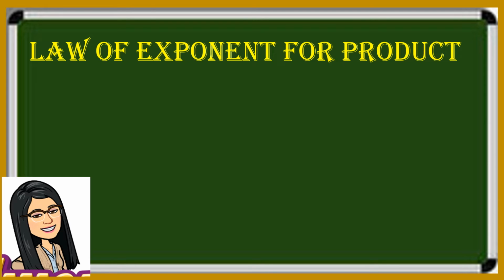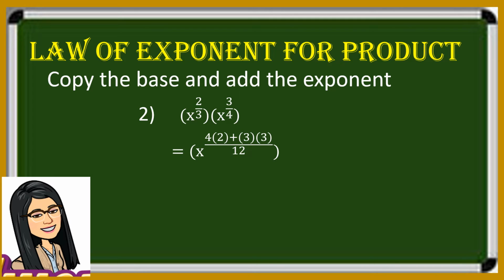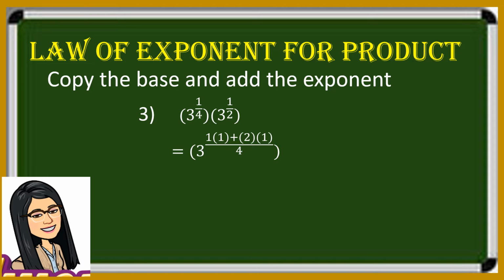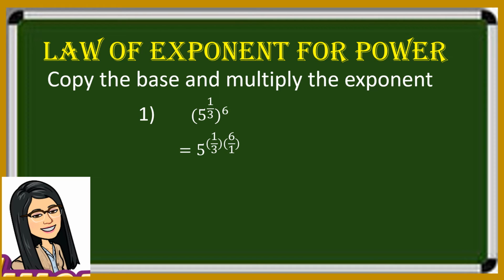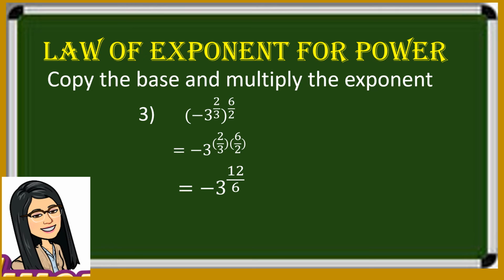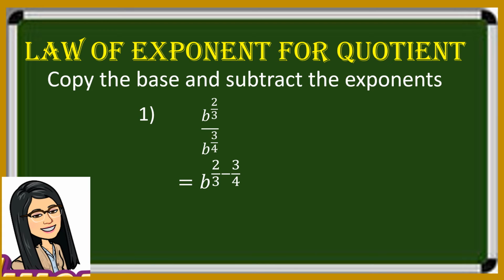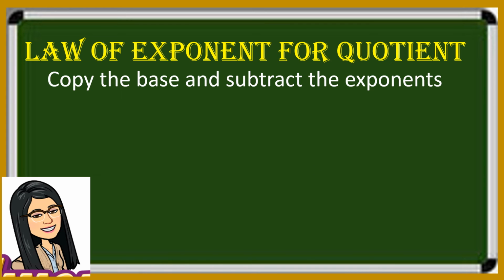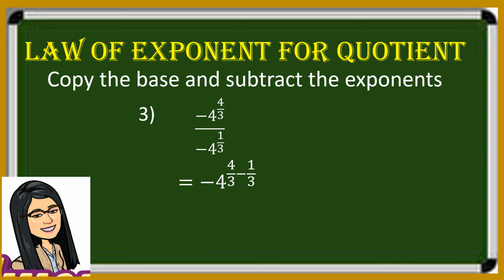Rational Exponents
Rational exponents are expression with exponents express in fraction or ratio.  The process is similar to simplifying integral and negative exponents but this time operations on fractions are prerequisite.